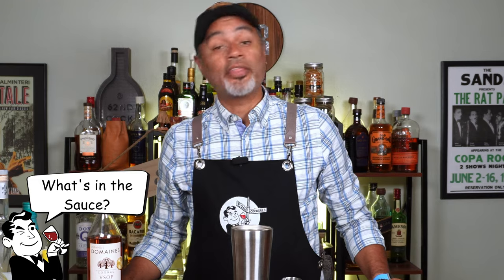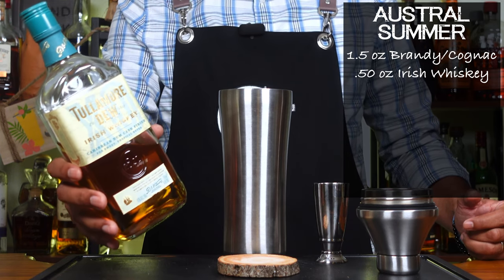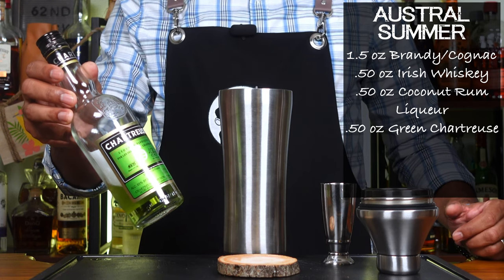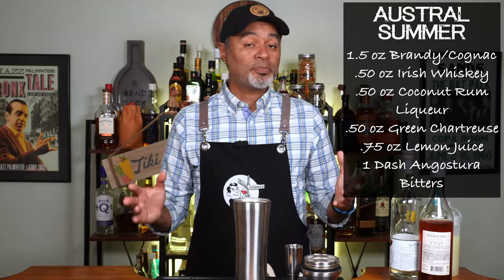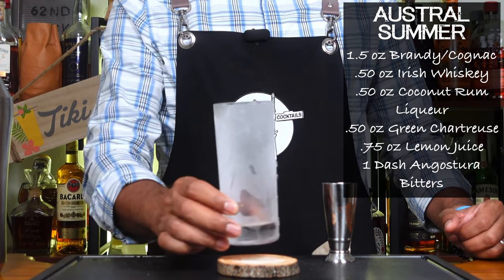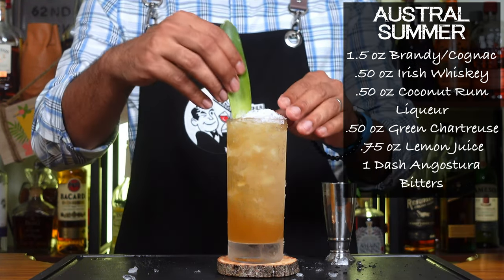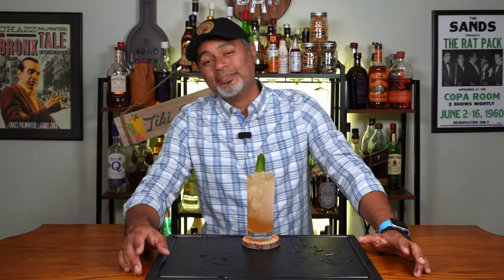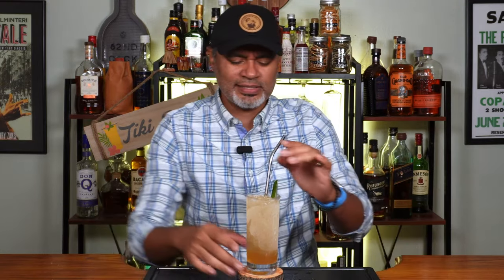AUSTRAL SUMMER || Brandy Whiskey Tiki Cocktail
What's up gals & pals? Today I make a tiki cocktail created by bartende Eryn Reece that doesn't only include the unusual ingredient of whiskey but it also uses brandy/cognac and green chartreuse. Yes, this isn't your run-of-the-mill tiki cocktail. So stick around and see what I think. Cheers!

TIMESTAMPS
Intro - 0:00
What's in the sauce? (mixing) - 1:01
Sippy Sip (tasting) - 2:26

AUSTRAL SUMMER
1.5 oz (45 ml) Brandy/Cognac
.50 oz (15 ml) Irish Whiskey
.50 oz (15 ml) Coconut Rum Liqueur
.50 oz (15 ml) Green Chartreuse
.75 oz (22.5 ml) Lemon Juice
1 Dash Angostura Bitters

RECORDING EQUIPMENT:
Sony EZV10 (main camera)
Sony ZV1 (b-roll camera)
Neewer 2-in-1 Tripod
Dazzne D50 Lights
Lightdow White Balance Reflector
Shure MV51 USB Microphone

BAR EQUIPMENT:
Barfly Spout Jigger
Oggi Ice Bucket
Carving Board
Homestyles Bar
Wooden Bar Sign
Silicon Bottle Caps